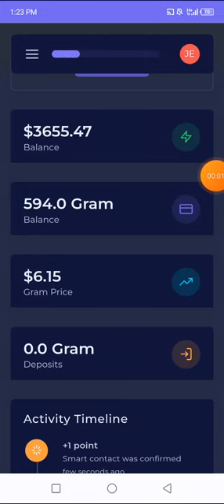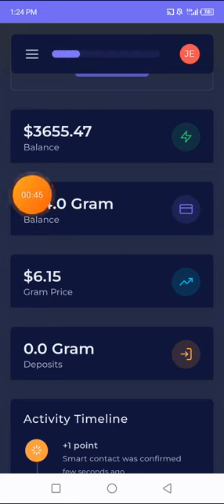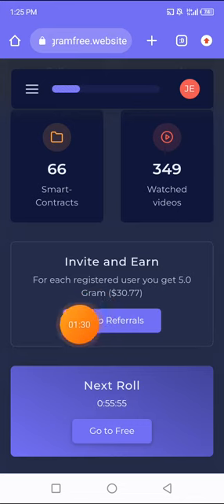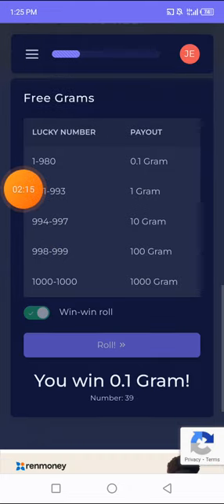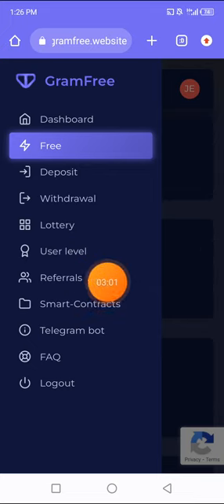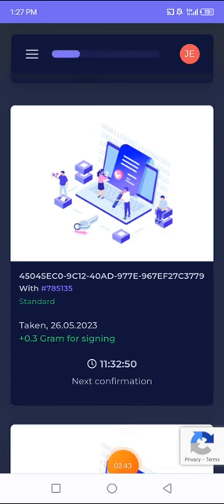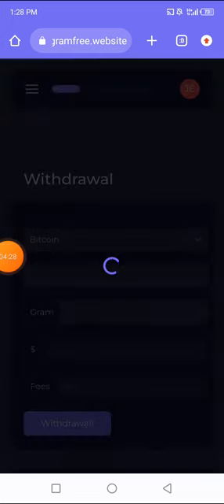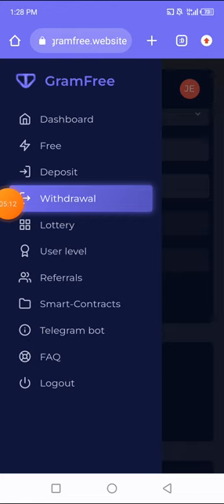GramFree World Still Paying $$ get paid in Bitcoin for free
Register now!!